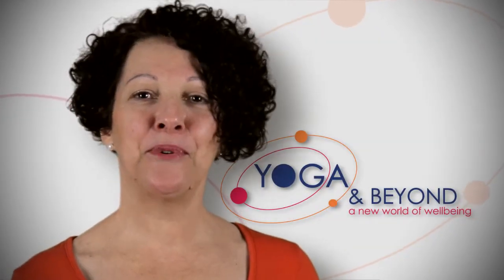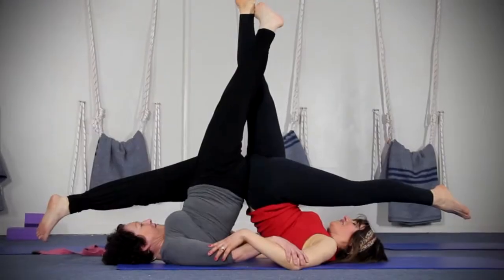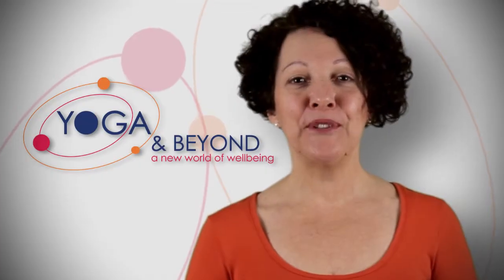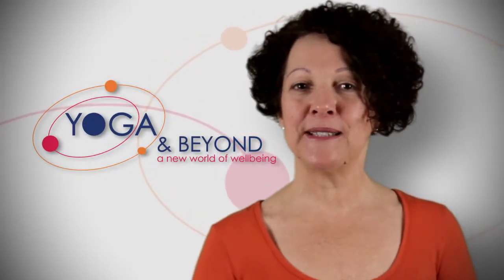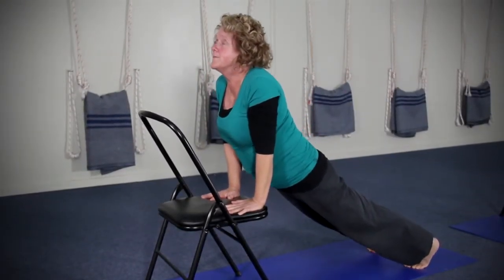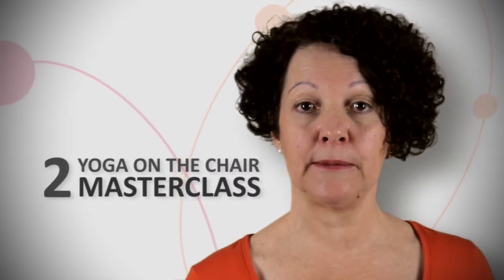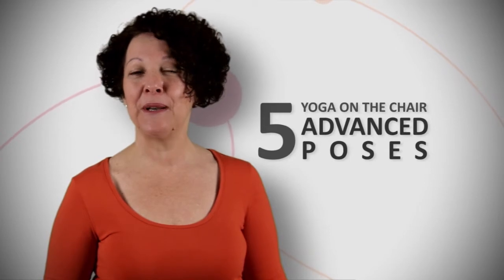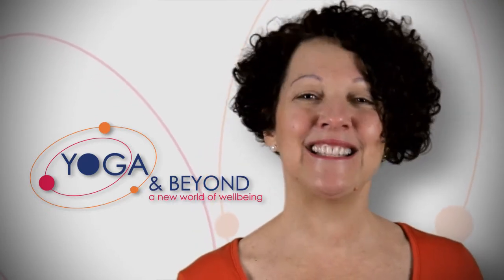Yoga On The Chair - The DVD available Feb 2013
Possibly the only DVD world wide that incorporates so many of the Hatha Yoga poses and adapts them to be done on the chair. Beginners and more advanced students will enjoy the 40min yoga class and the meditation/relaxation that follows. Now you will be able to do yoga anywhere without a mat. Use a park bench, a coffee table or a chair
Gigi Neophytou ,the principal yoga teacher and founder for Yoga & Beyond in Wetherill Park Sydney Australia, has refined this sequence over a number of years .